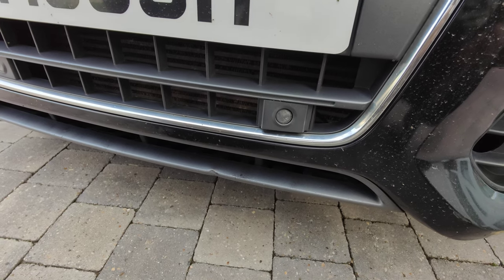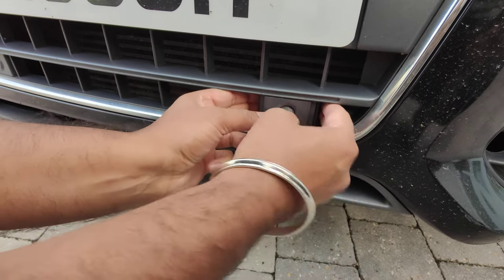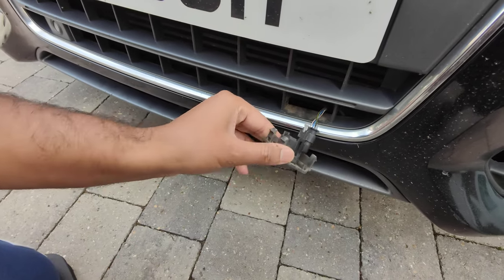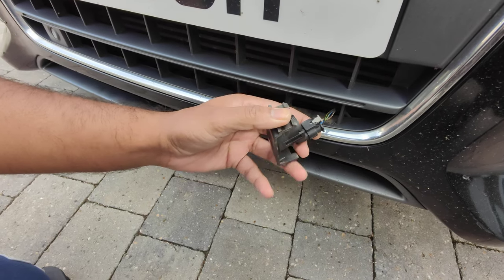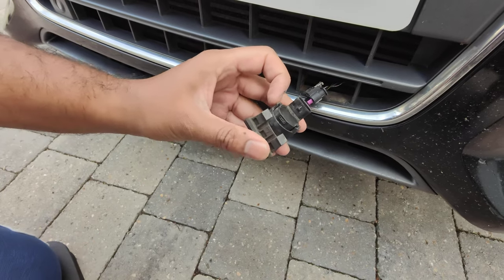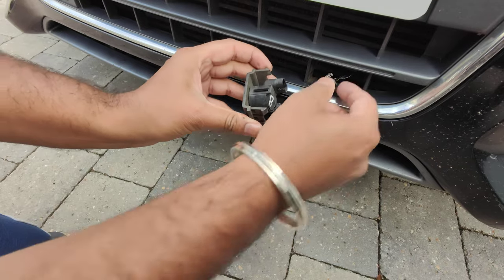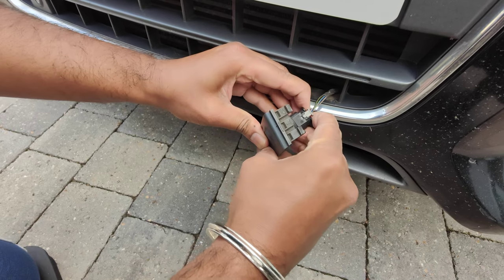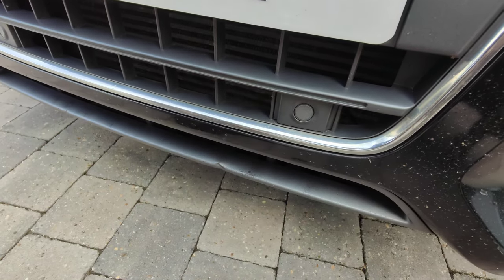How To: Audi A5 front grill Parking Sensor Removal and replacement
how to remove a front grill parking sensor on a 2011 pre facelift Audi A5 sportback. video shows hot to unclip the sensor